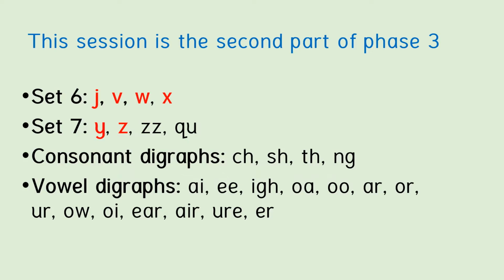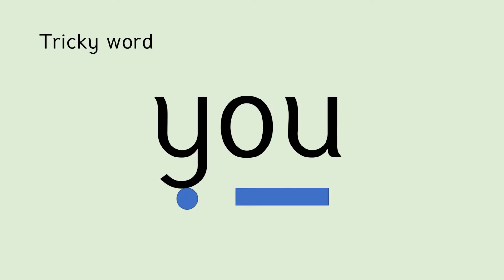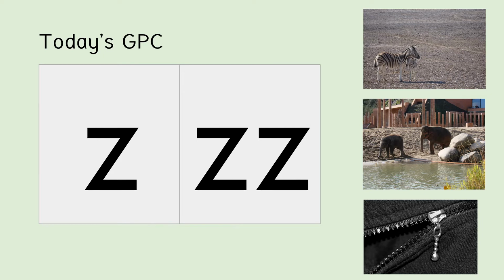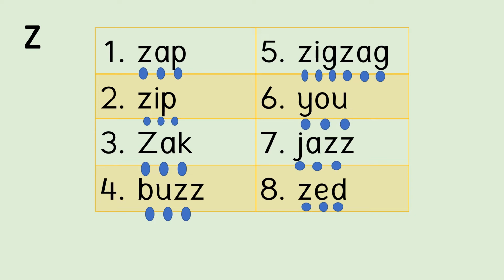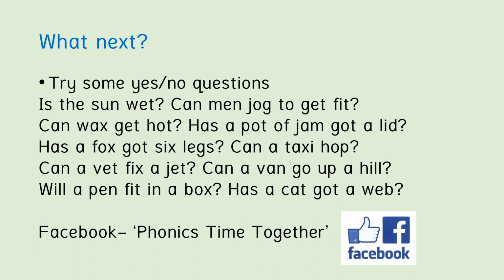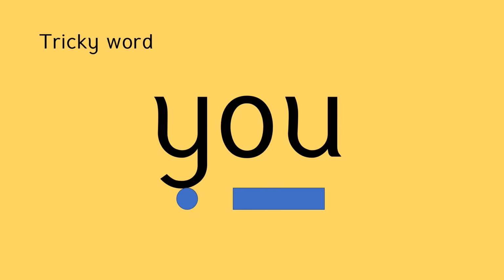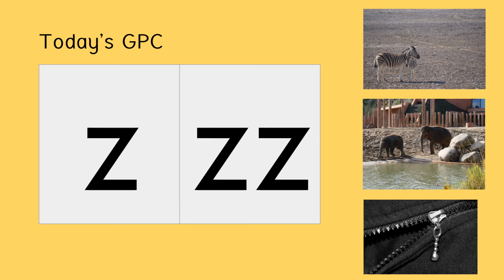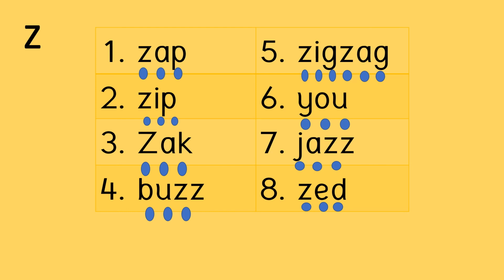Session 6: Phase 3 learning z and zz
In this session we look at two graphemes making the same phoneme z and zz.

The video follows the usual structure and pushes them to apply their learning at the end. The first half of the video is all about you and the knowledge needed to work on the session with your child.

Enjoy the joy of learning to read.